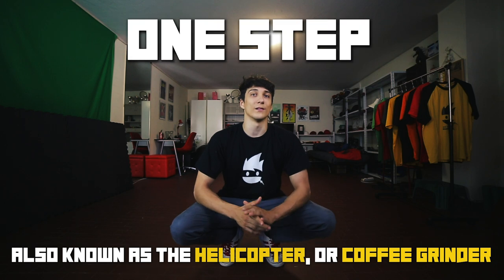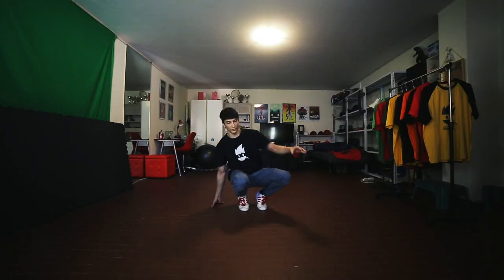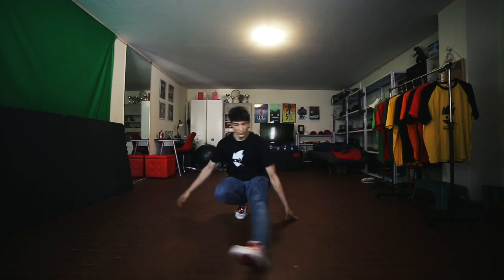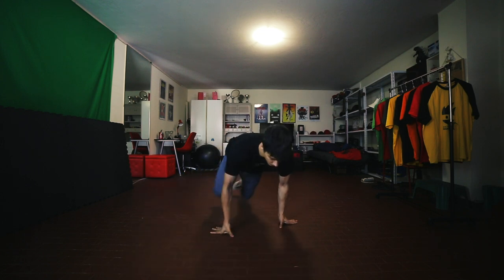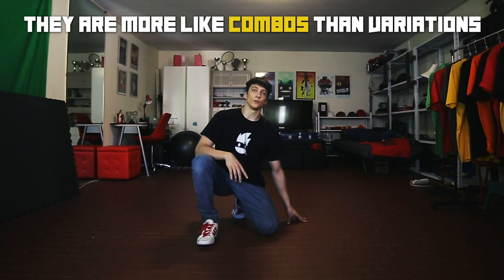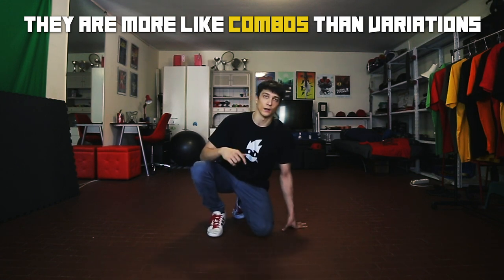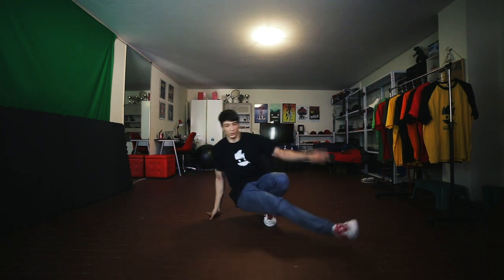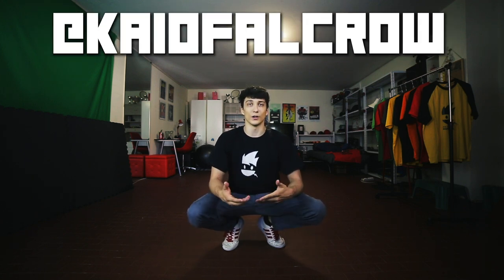How to Start Breakdance - 1 STEP TUTORIAL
The 1 Step, also called Helicopter or Coffee Grinder, is one of the easiest and most useful breaking moves. This tutorial is recommended for who never tried breaking before, but also for who is more advanced and want to master the basics to create new variations and concepts later on.

00:00 Intro
1:30 First 1 Step variation
5:33 Second 1 Step variation
7:22  On the other side
9:43 Outro

📝MY DESCRIPTION ↓
Yo Ninjas!

P.S.: oh, why do I say "Yo Ninjas"? Because I love ninjas and I'm a ninja !! ahah